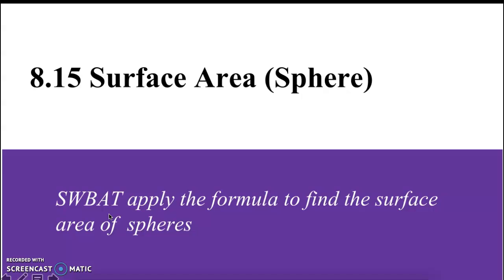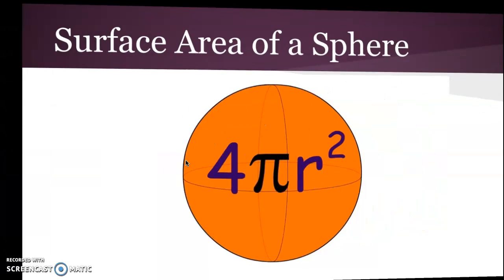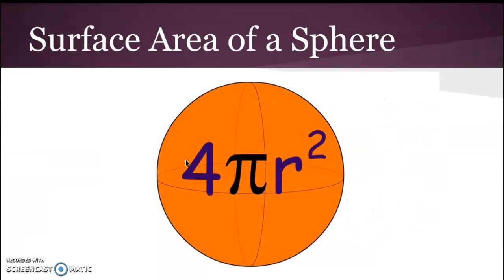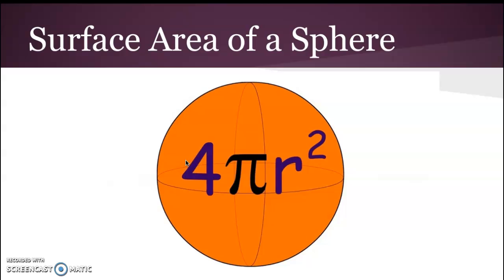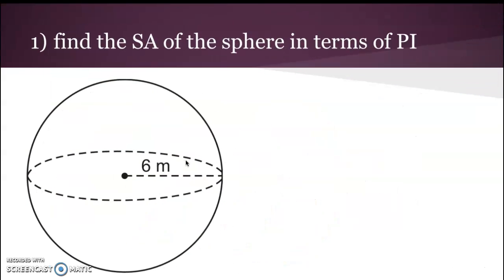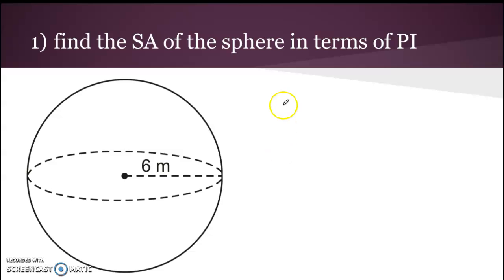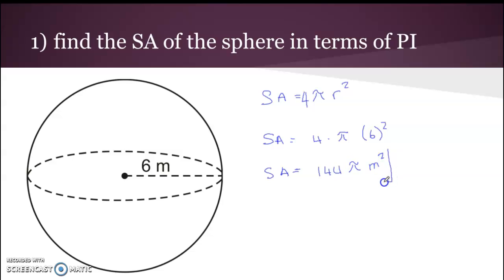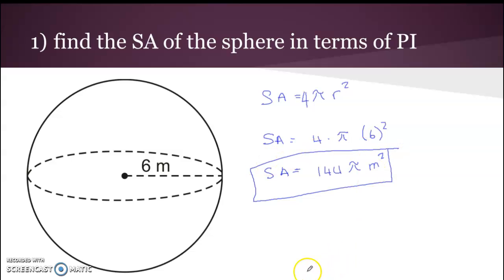8.15 Surface Area (Sphere)